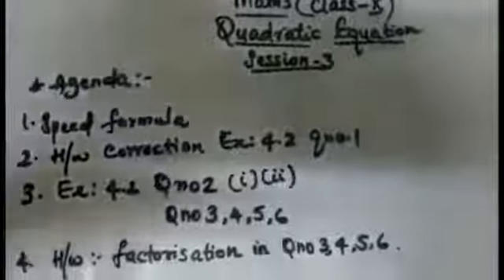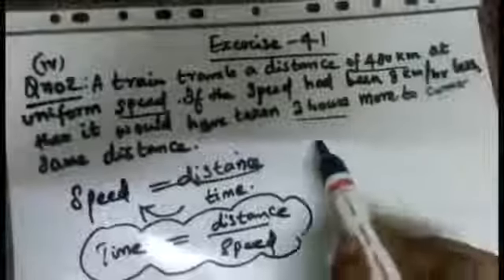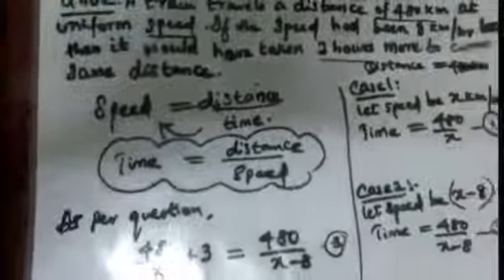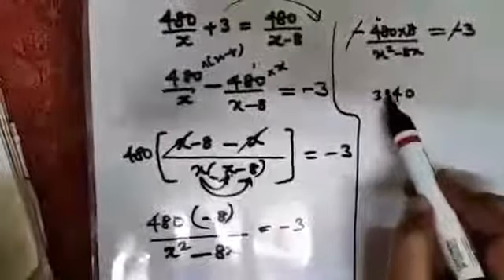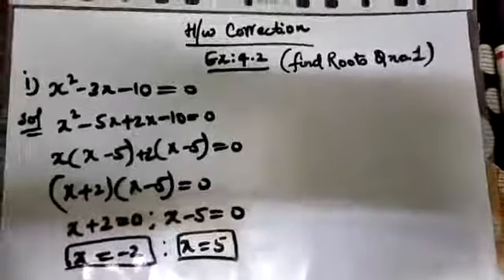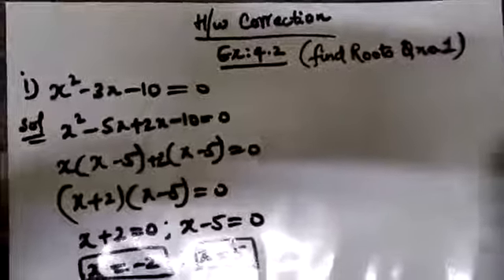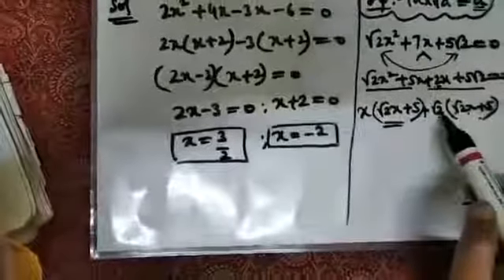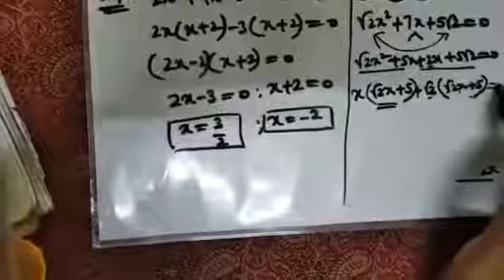Quadratic Equations Part3A